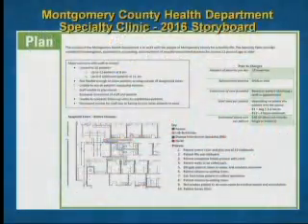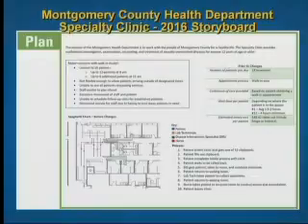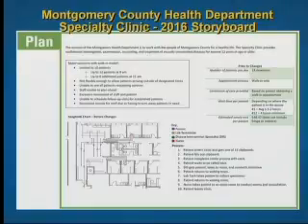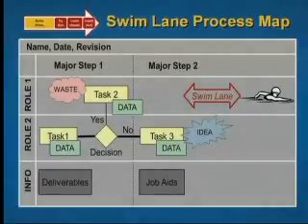CQI for Individual Contributors Refresher Videos: Intro and Data